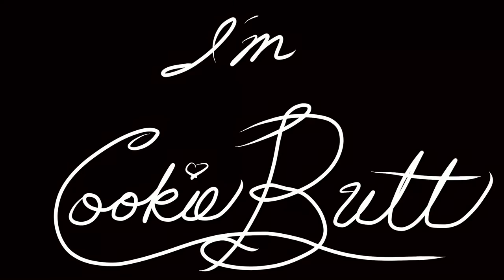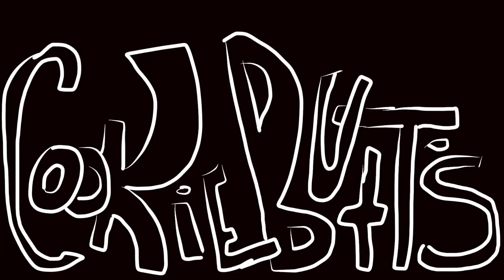CookieButt's Word of the Day: Accost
CookieButt teaches us a new word of the day! Enjoy!

CookieButt’s Storytime!

More Words of the Day!